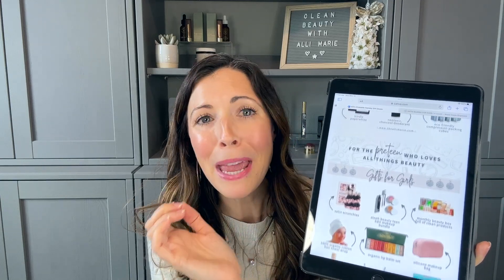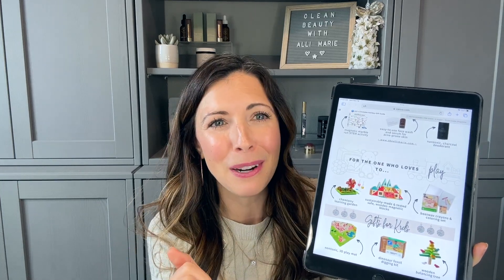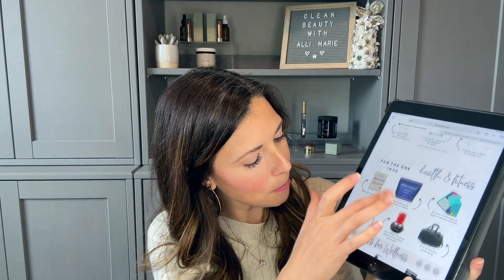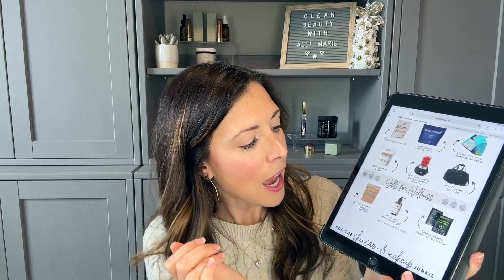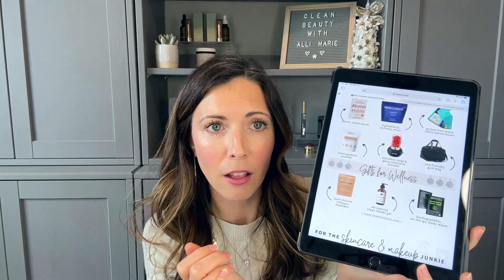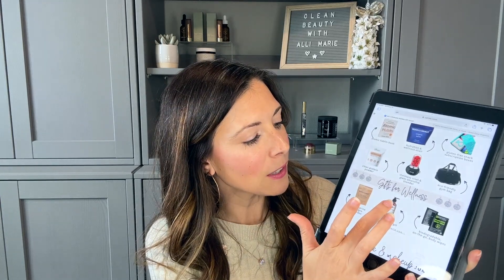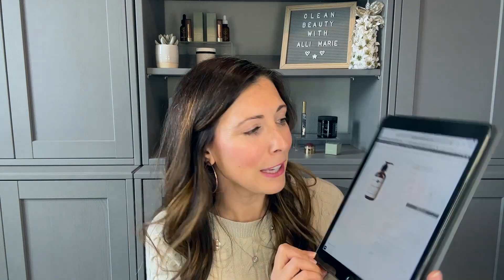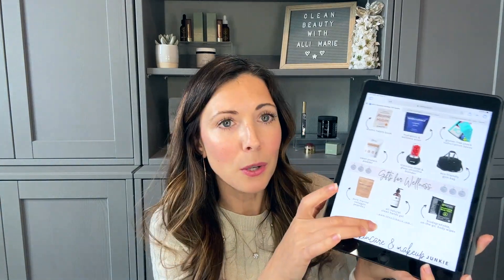Quick and Easy Gift Ideas for a Clean Beauty Enthusiast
It’s HERE! I hope you find this guide SO helpful this holiday season.

VIDEO DESCRIPTION:

In today’s video, I introduce my brand new, clean living, CLICKABLE holiday gift guide! If you’ve been following along for a while, you know how making a few safer swaps can make a big impact on our overall health. So, as you are blessing others (our yourself) with gifts this year, I hope these ideas help you be able to give the gift of cleaner, safer and more sustainable!

Below you will find other helpful links and ways that we can get connected:

INTERESTED IN STARTING YOUR OWN ONLINE BUSINESS? LET’S SEE IF WORKING TOGETHER WOULD BE A GOOD FIT:

Being able to find you products that are not only clean, but are also high-performing is my goal and I hope that you find my channel helpful!